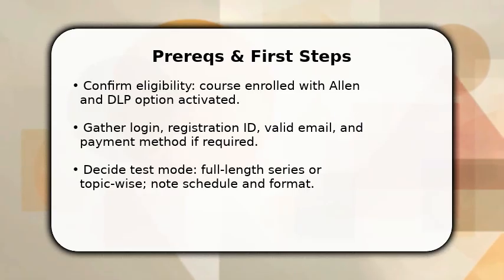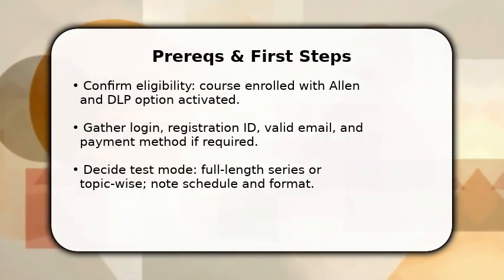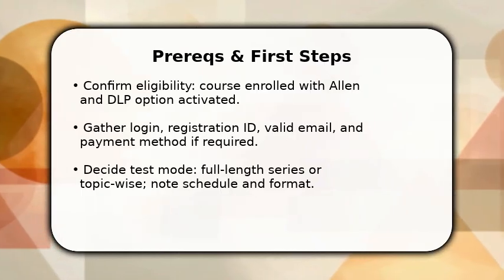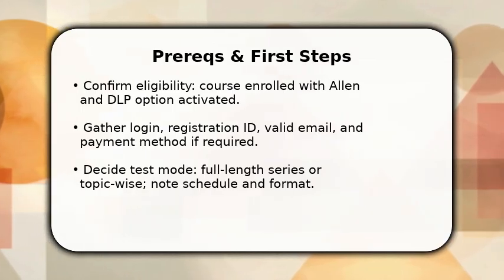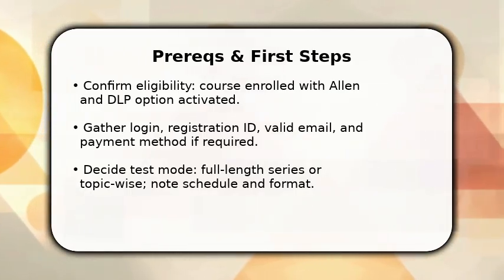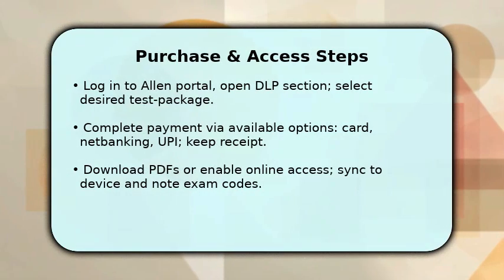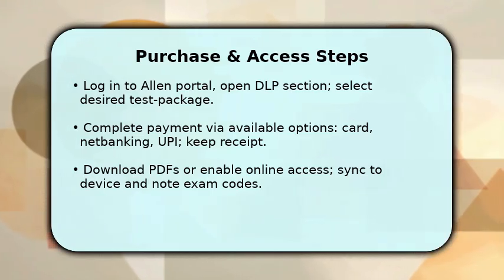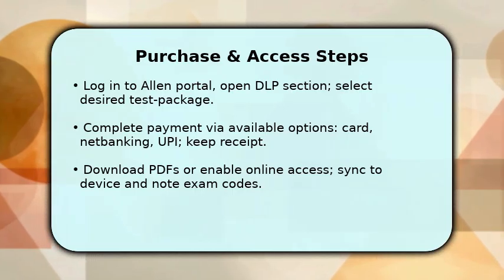How to Get Allen Dlp Test Series (full Guide)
How to Get Allen Dlp Test Series (full Guide) | 🔒 Surfshark VPN Deal — Stay private and secure. $1.99/mo + 3 Months Free ▸

Discover the step-bythy process of obtaining Allen DLP Test Series with our comprehensive guide. Learn about equipment setup, maintenance tips, and troubleshooting common issues to ensure optimal performance for your home or business audio needs.

Allen DLP test series, DLP projector installation, audio quality improvement, home theater system, maintenance guide, troubleshooting tips, optimal sound experience, projector setup instructions, high-definition audio projection, audiophile equipment